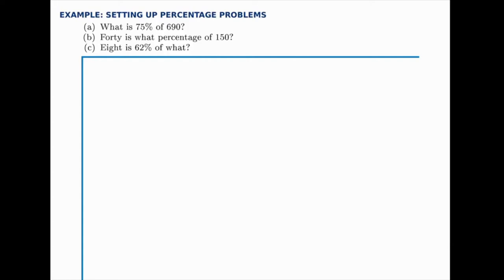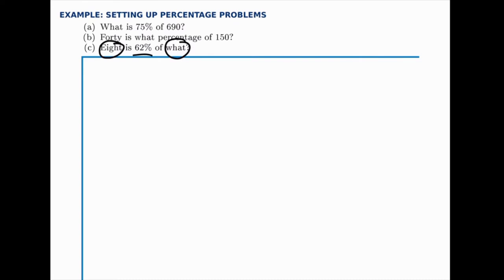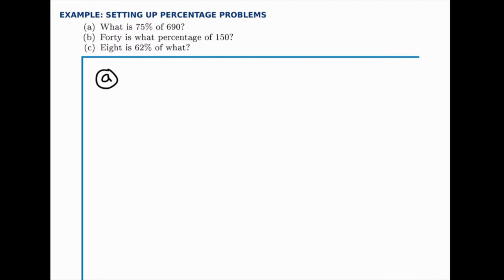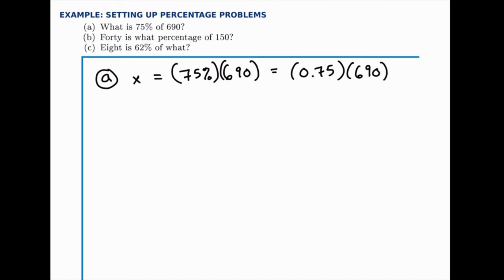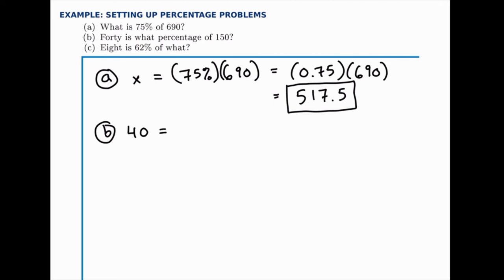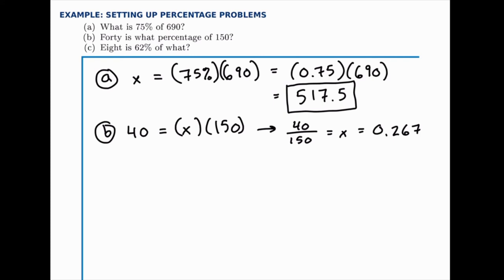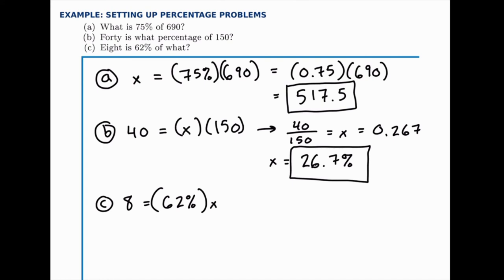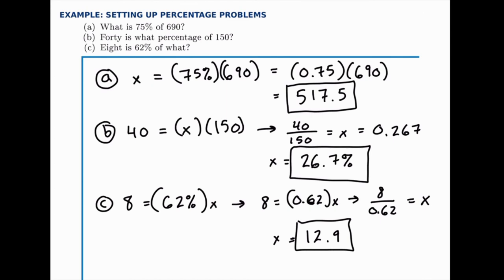Finance Example: Setting up Percentage Questions